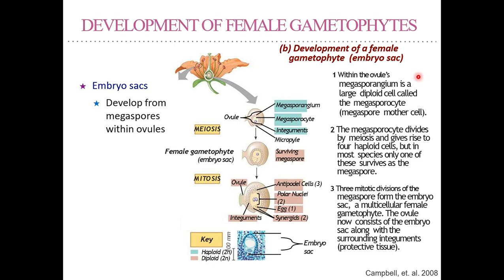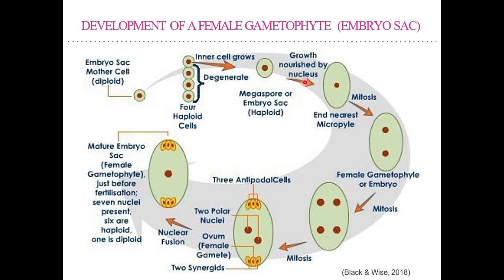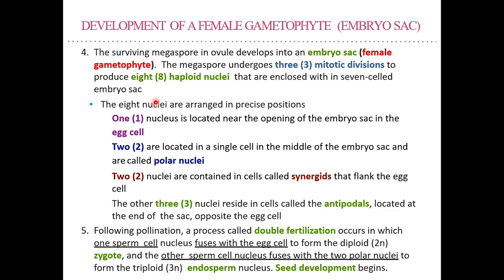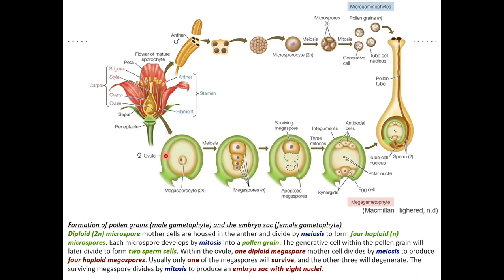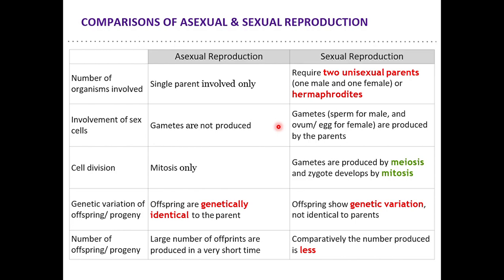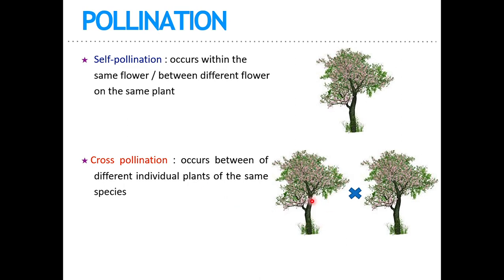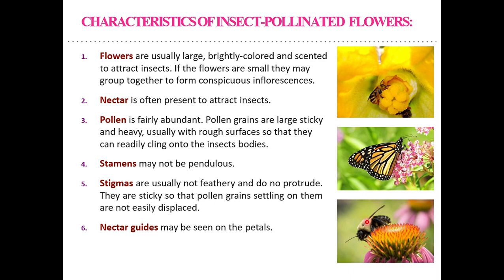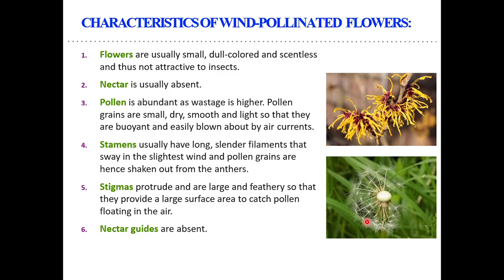BIO270- CHAPTER 10: PLANT REPRODUCTION AND GROWTH (PART 4)